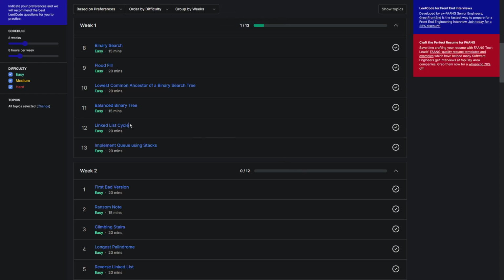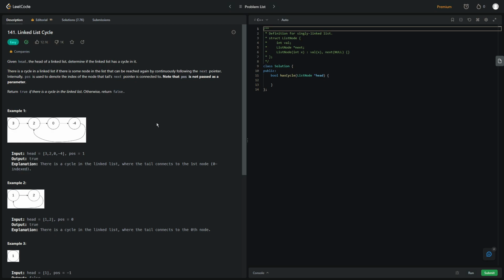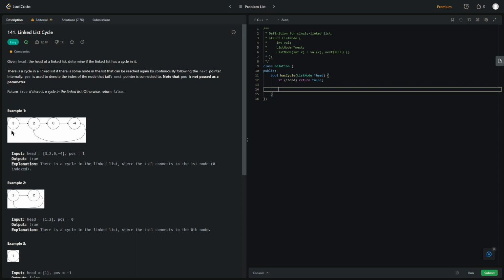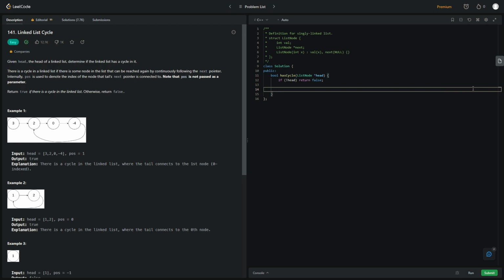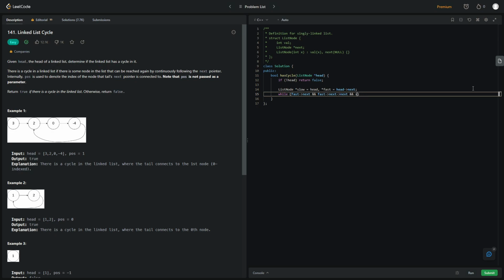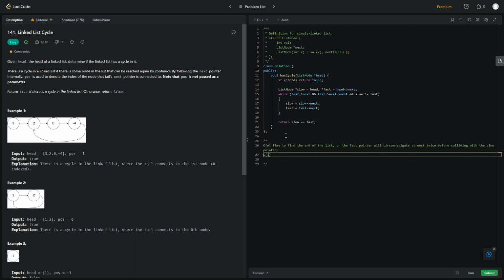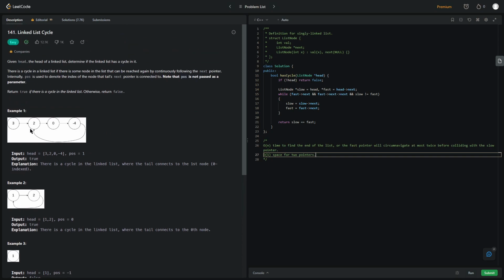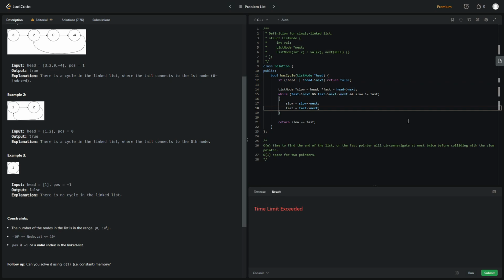1.12 - Linked List Cycle - C++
Answered live as in an interview setting.